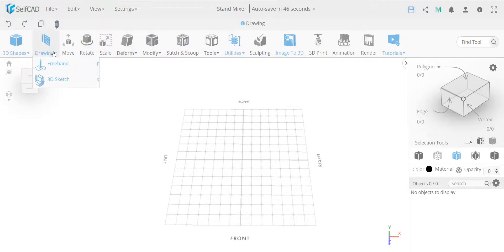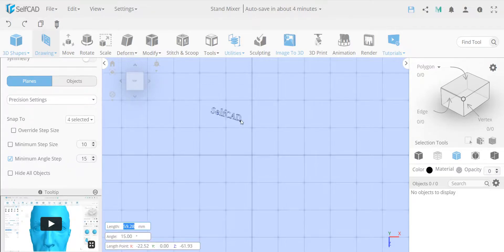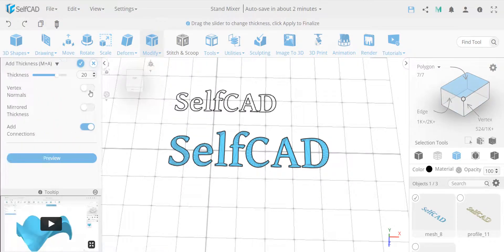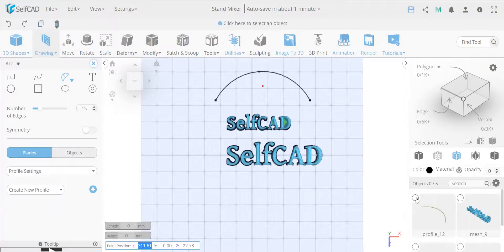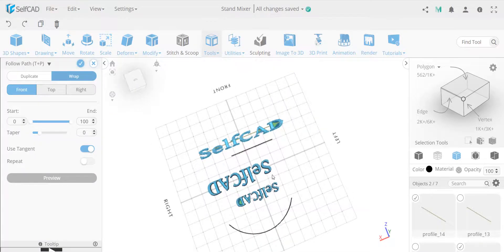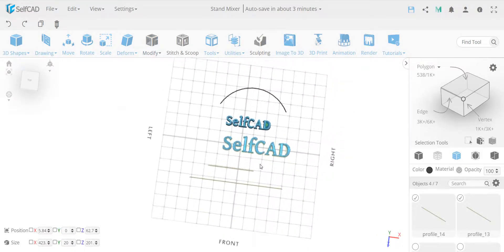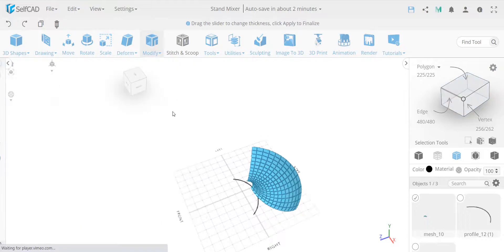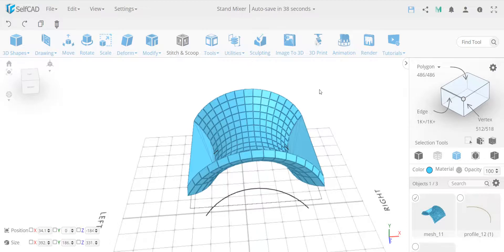How to wrap a text on any 3d object in SelfCAD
Chapters:
0:00 Working with Text in SelfCAD
2:02 How to use Fill Polygon to create polygonal surfaces
2:44 Demonstrating the use of Part Selection
4:14 How to position text using the Follow Path tool
8:04 Using Follow Path to create a Mesh

In this video you will learn how to wrap a text on any 3d object using SelfCAD's freehand drawing or 3d sketch, combined with the FollowPath tool. You can use this same technique to wrap around any object, by first copying its edges, to make the profiles and then following them.